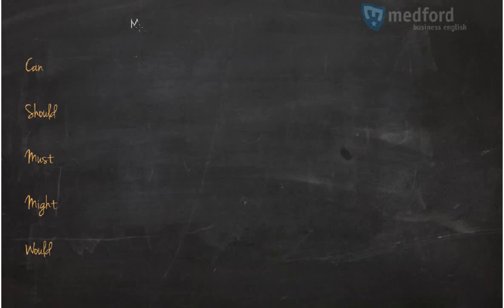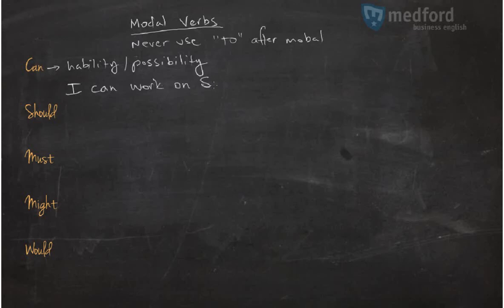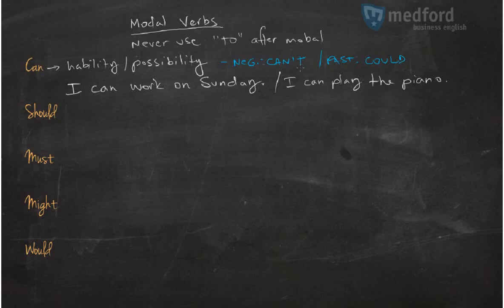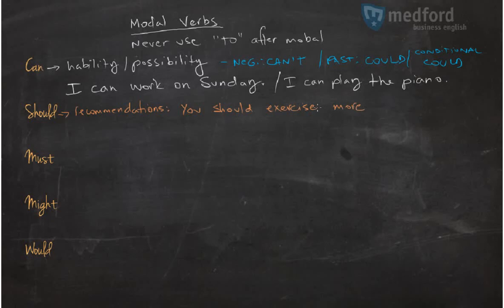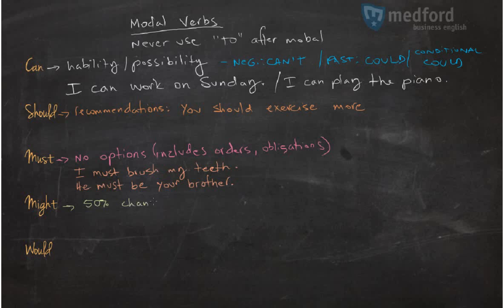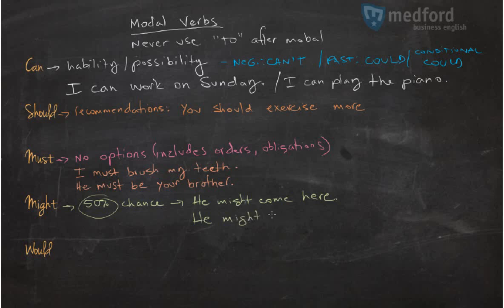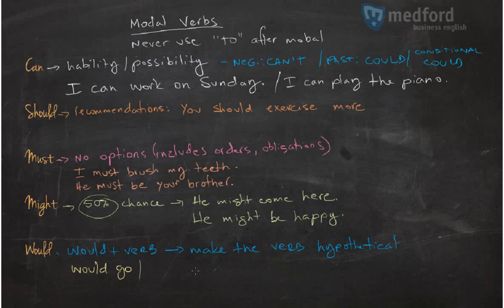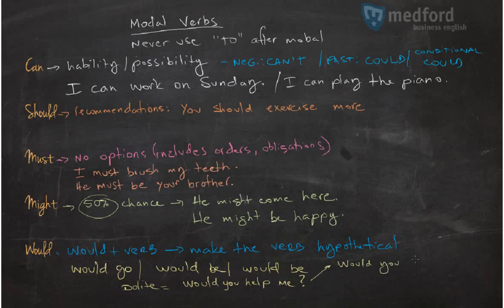Modal verbs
none